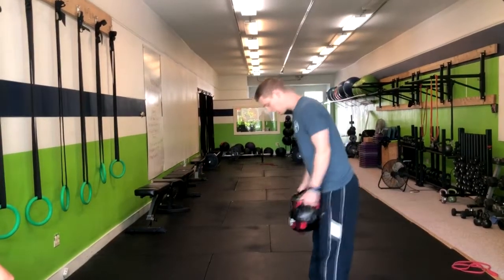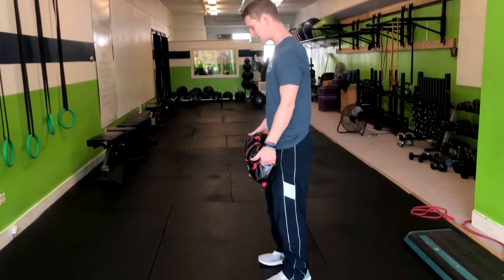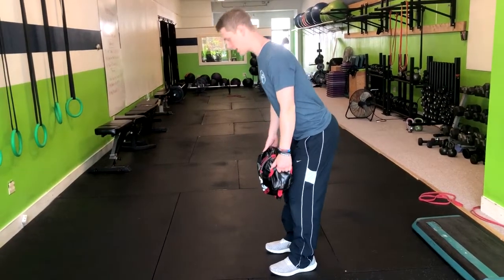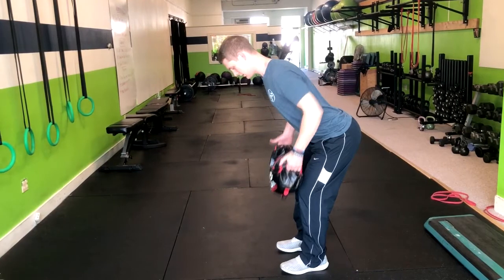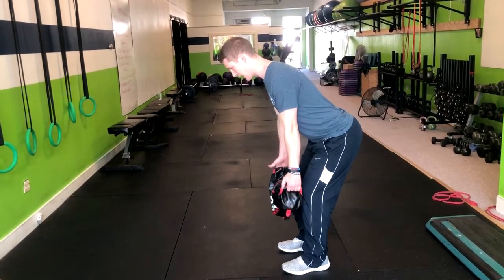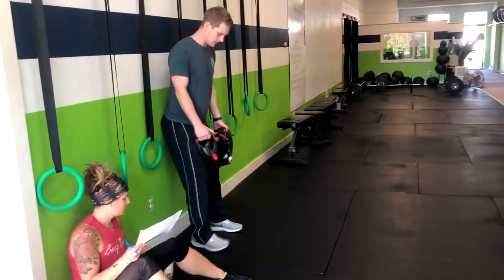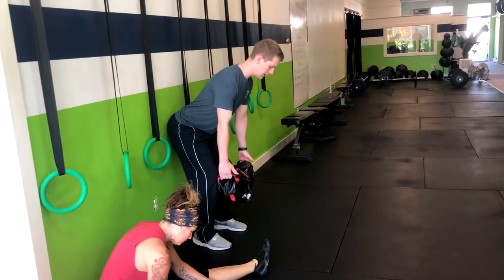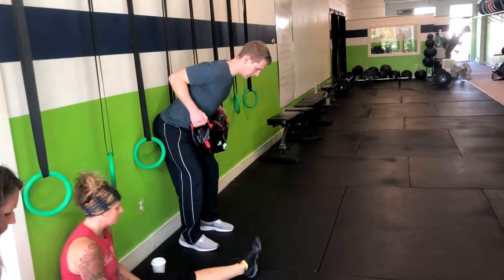Sandbag Bent Over Row